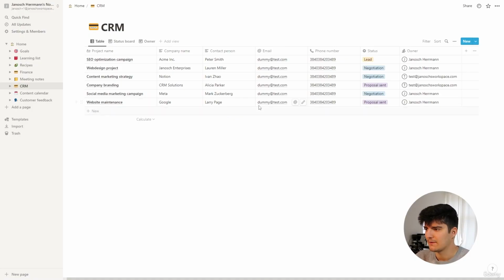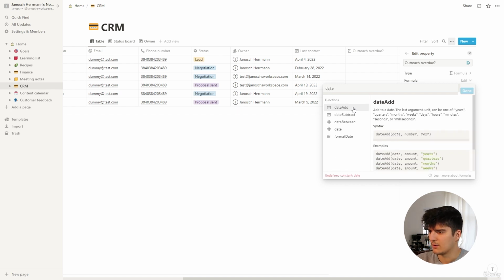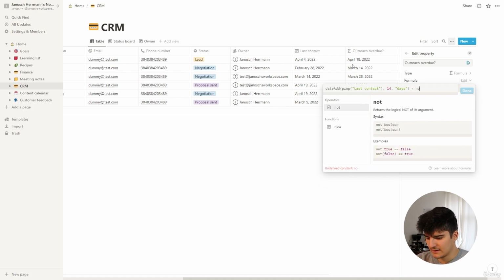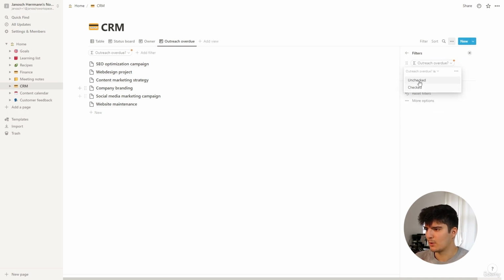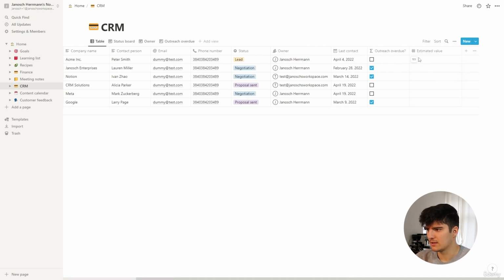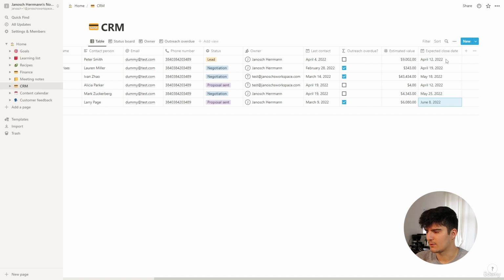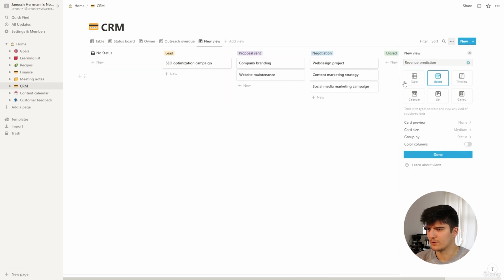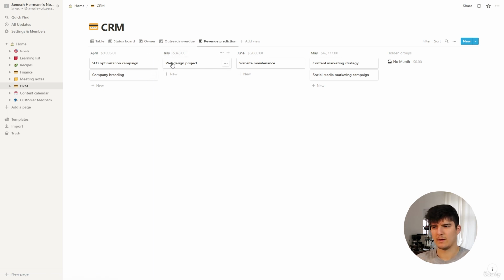26 Project Create an advanced CRM 22